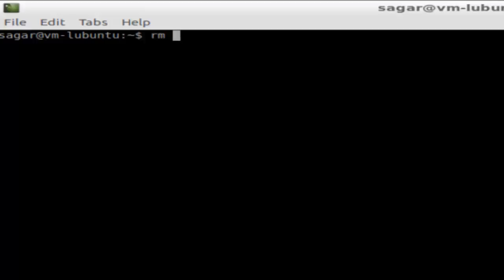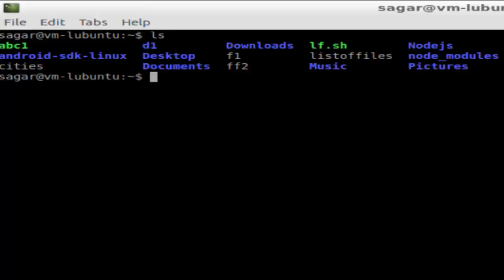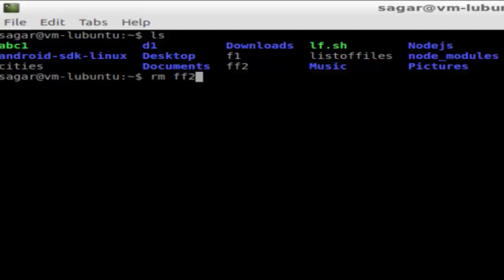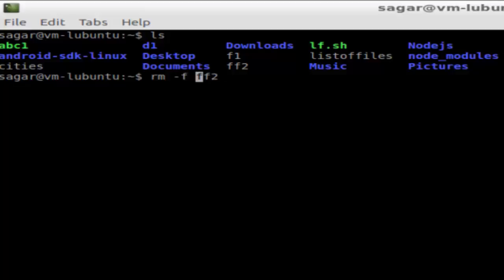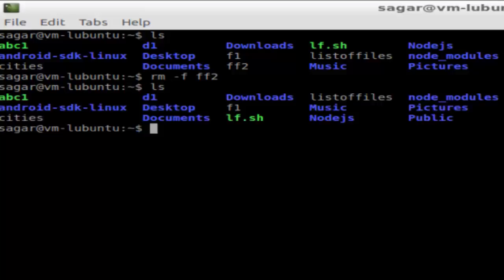How to force delete a file in openSUSE